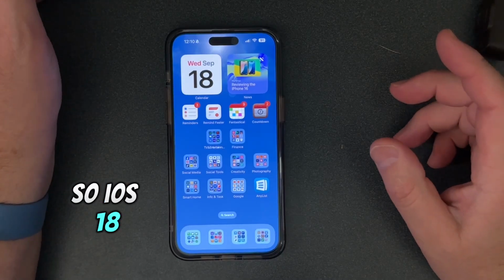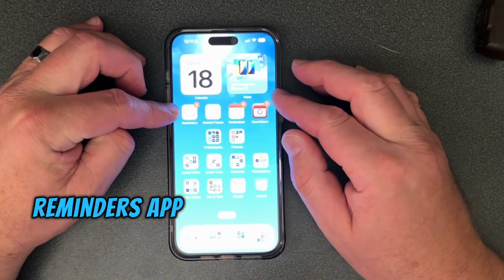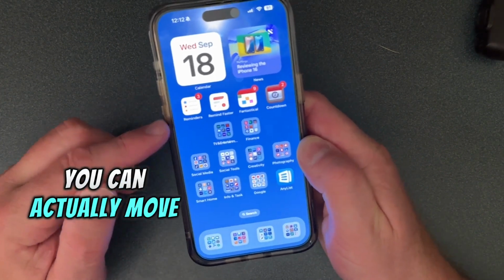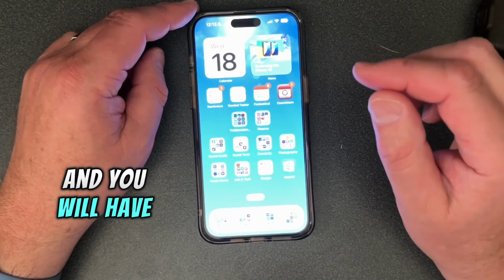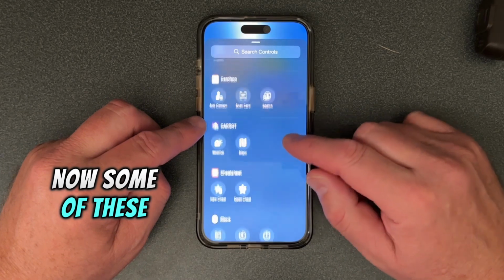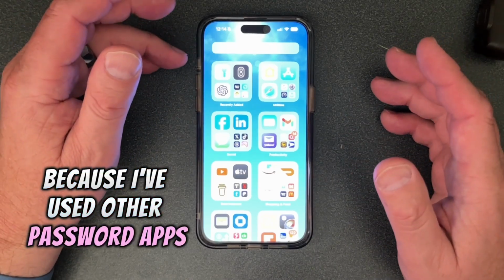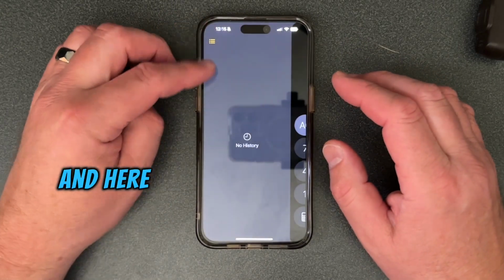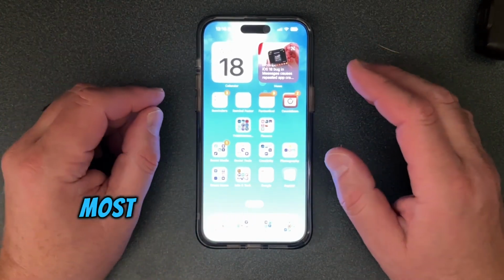iOS 18 features & preview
iOS 18 is packed with lots of new features and upgrades to Apples apps and customizations of your Home Screen.

Unfortunately, the new Apple Intelligence feature did not make it in the initial release, more updates will be coming.

These are only a few of the new features that i enjoy using, as more features are added, I’ll come back to give you a preview.

Uploading more videos soon

My Gear:
Anker Nano power bank on Amazon
Vastar tripod holder on Amazon
Overhead phone mount on Amazon